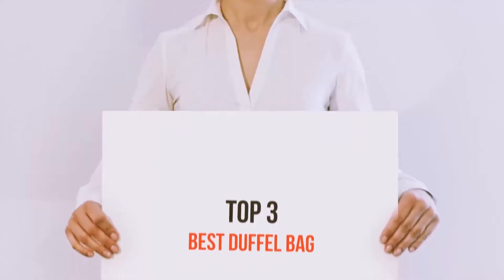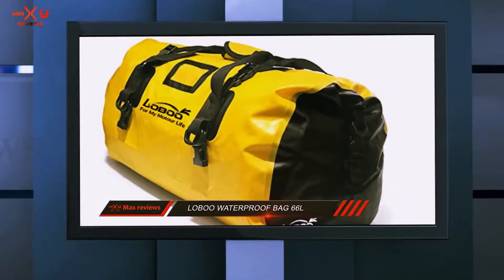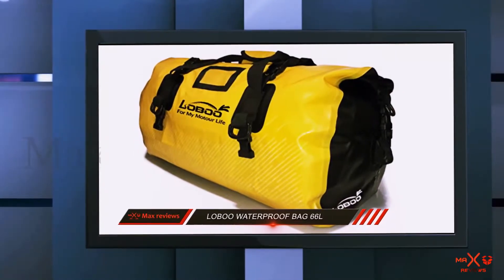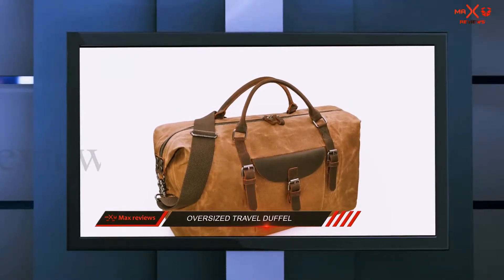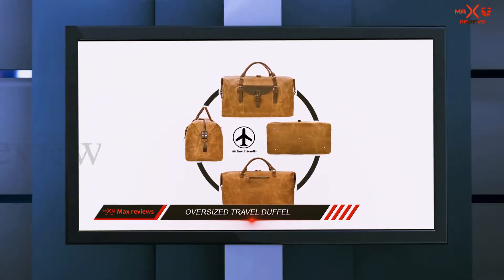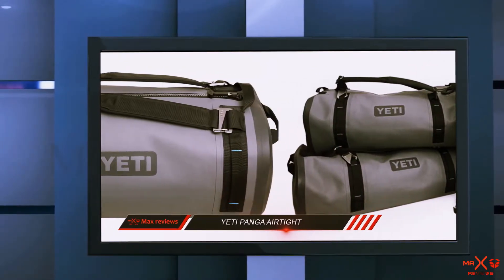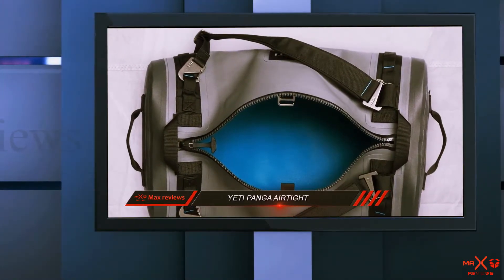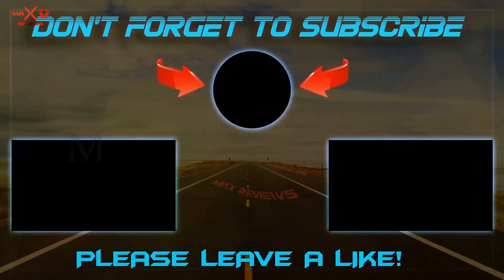Best Duffel Bag In 2022? Best Duffel Bag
Here is the Updated Prices of the Best Duffel Bag in 2023!

Things that we mentioned in this video:
1. YETI Panga Airtight - B074QSG2NH
2. Oversized Travel Duffel Bag Waterproof - B078S4DWCT
3. LOBOO Waterproof Bag 66L - B01HNUZR5W